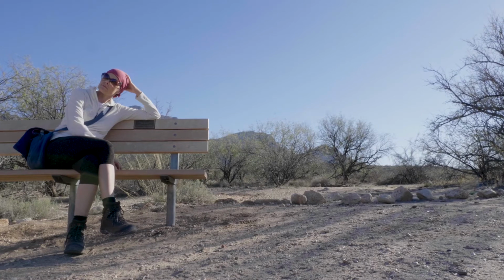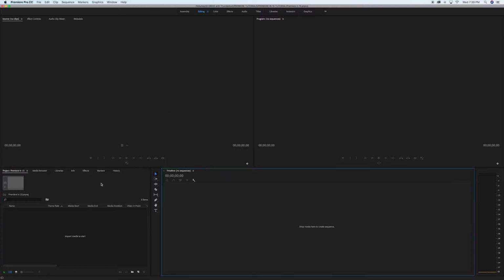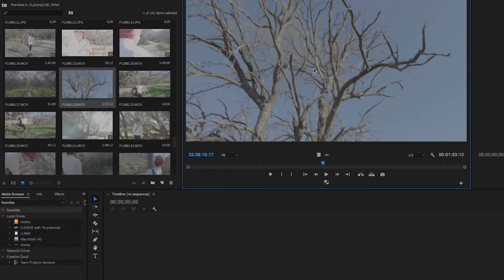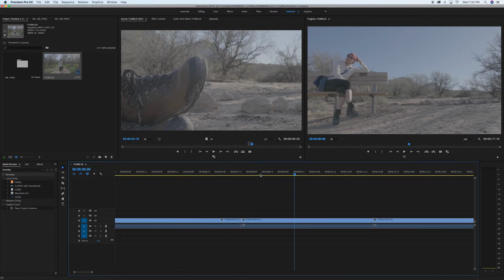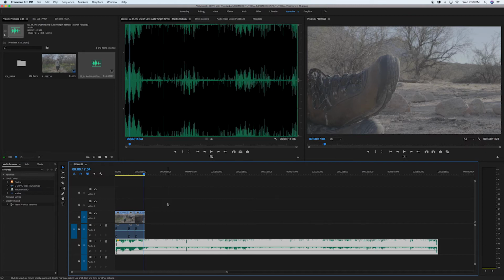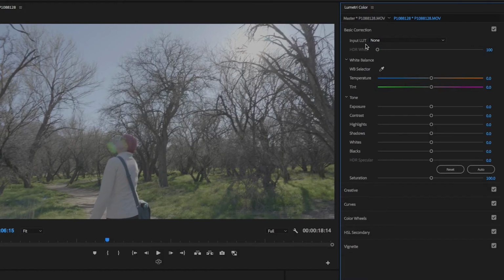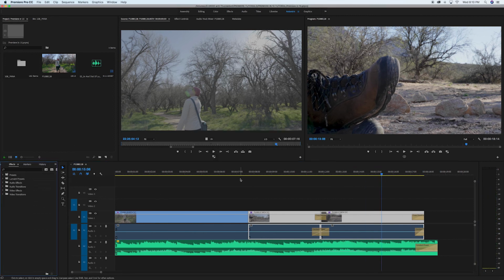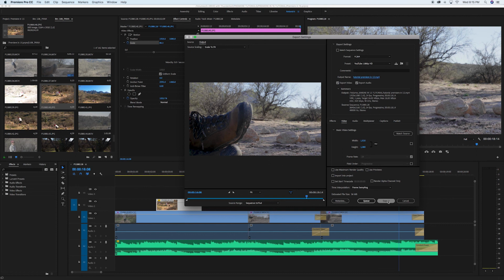Learn Adobe Premiere 2018 in 25 minutes: Premiere Basics Tutorial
In this Adobe Premiere 2018 tutorial I will show you the basics on how to use Adobe Premiere CC 2018 so you can get  started editing all your video production projects and export them ready for YouTube.